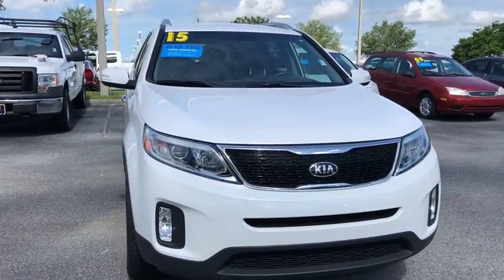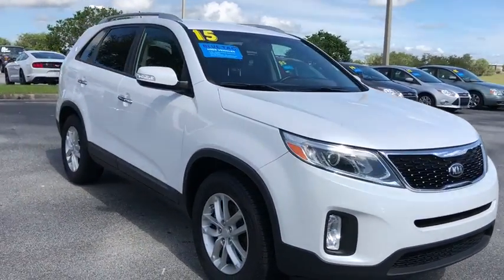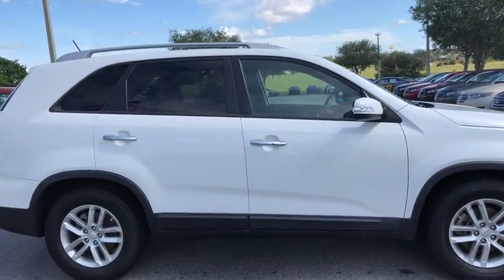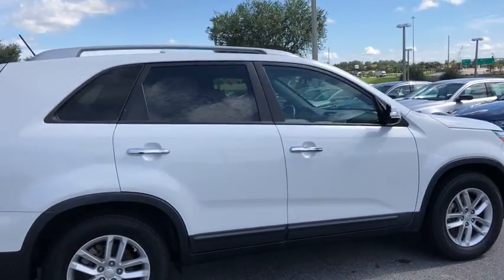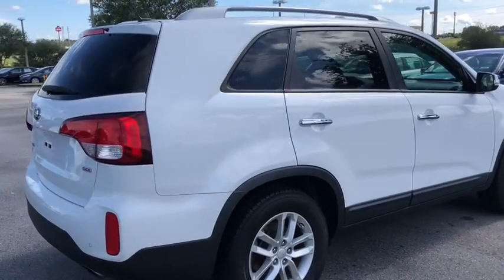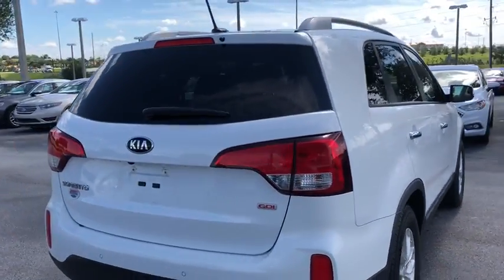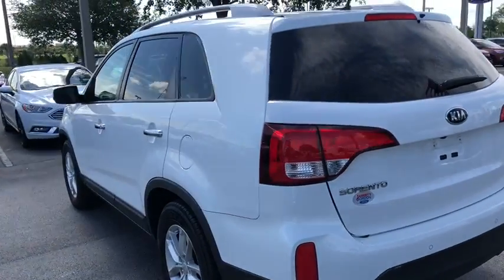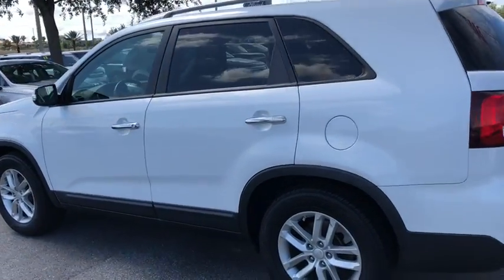2015 Kia Sorento Davenport, Clermont, Orlando, Winter Garden, Haines City, FL D17303A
White  2015 Kia Sorento Available in Davenport, Florida at Jarrett Gordon Ford Davenport. Servicing the Clermont, Orlando, Winter Garden, Haines City, FL area.

INTERNET SPECIAL!! Great MPG: 25 MPG Hwy. Priced below KBB Retail!!!  This rock-solid Sorento is available at just the right price, for just the right person - YOU! No trip is too far, nor will it be too boring*** Optional equipment includes: LX V6 Convenience Package (7 Seat), Cargo Cover, Cargo Net...